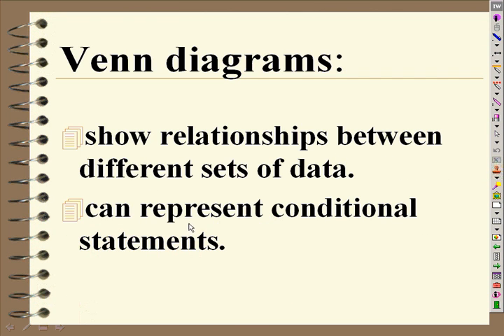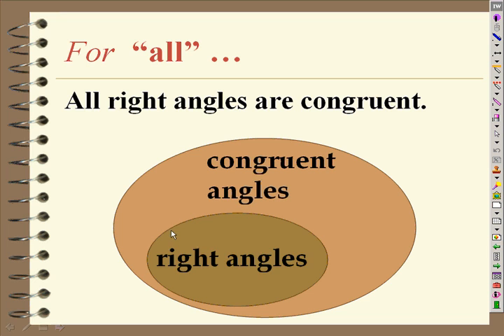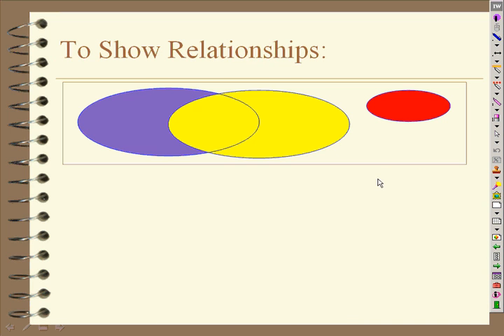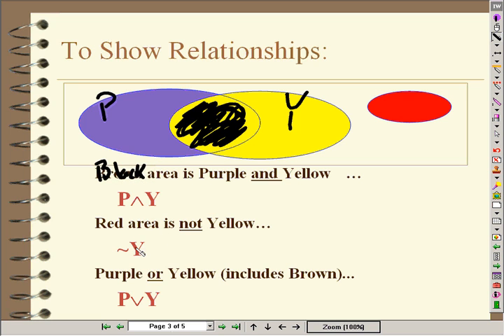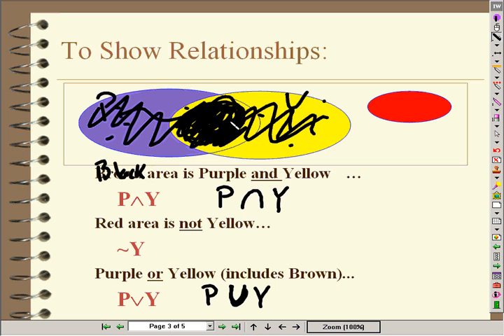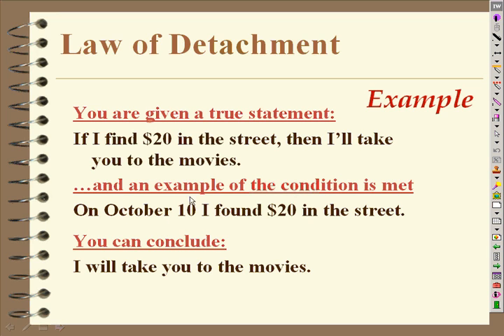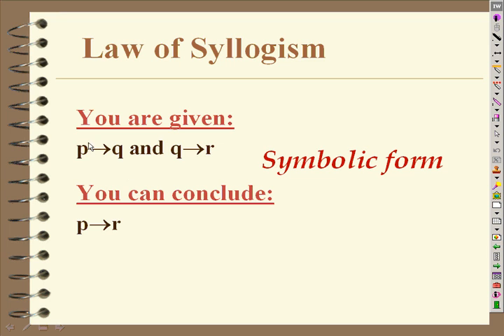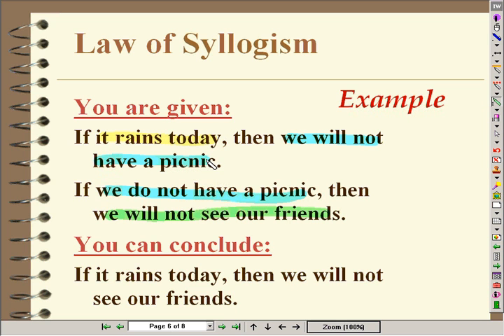Lesson 2-2 (part II): Logic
This video demonstrates how to create simple Venn Diagrams as well as applying of the laws of detachment and syllogism. This video is commentary of the PowerPoint that accompanies the lesson.

Created by Mr. Pete Anderson
Glen Allen High School
Henrico County Public Schools
Virginia